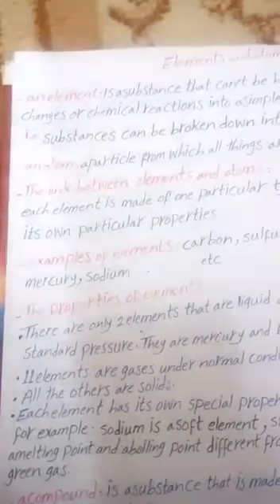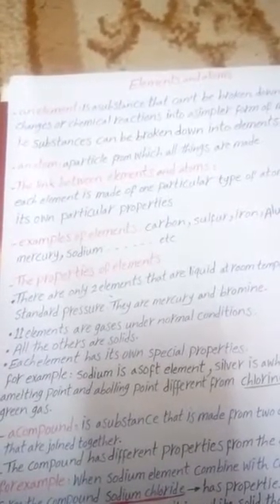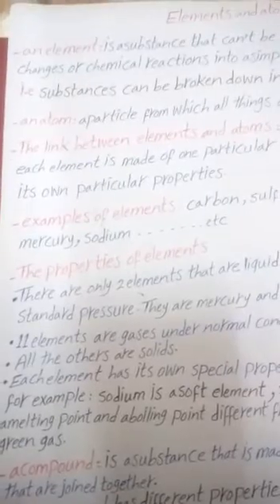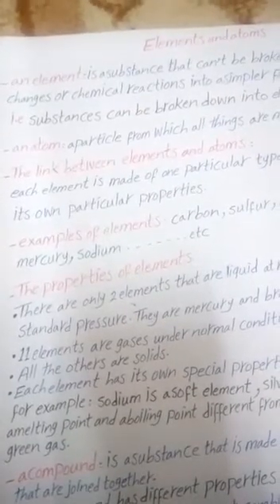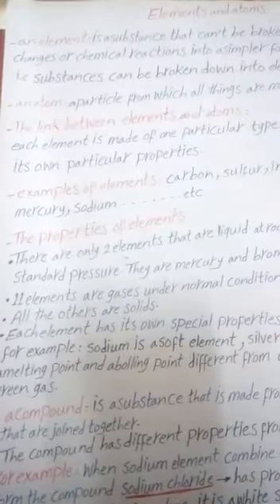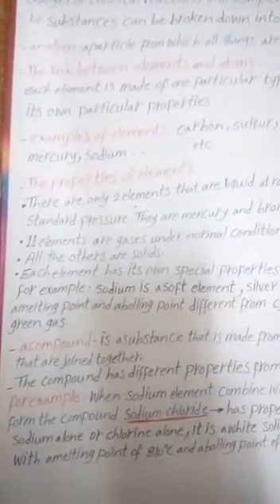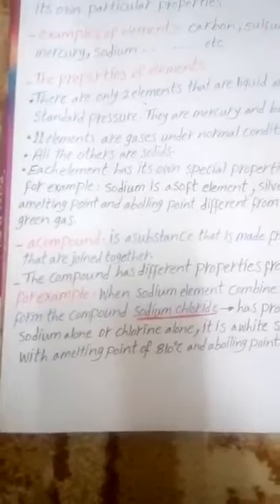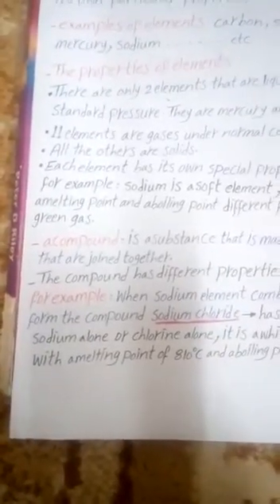علوم ثنائي اللغة أستاذة هبه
‏فيديو من علي القاضي